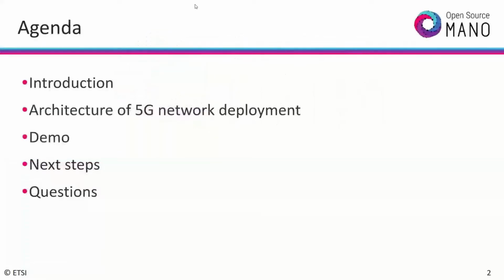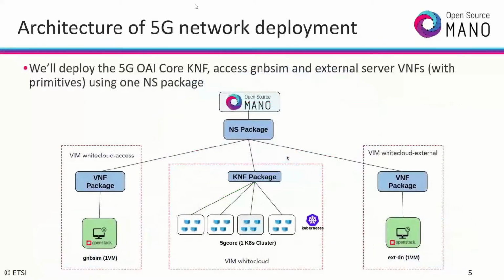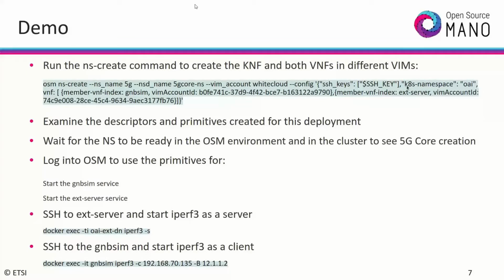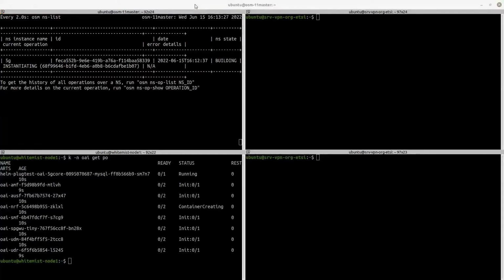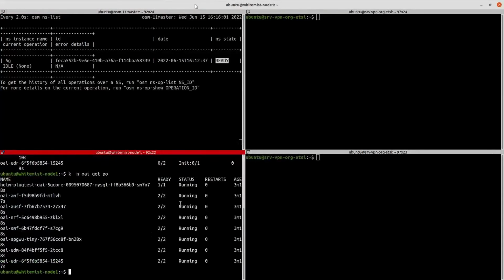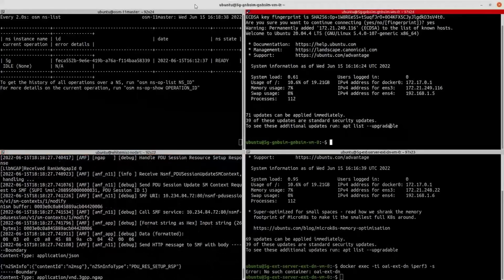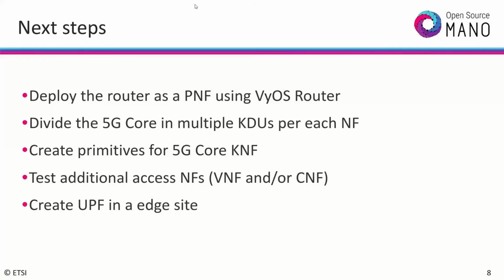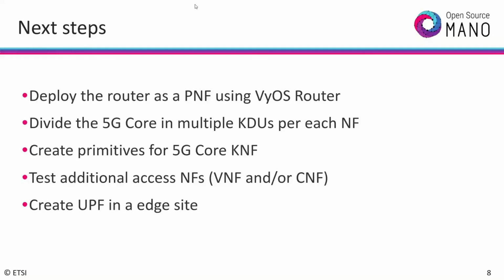OSM#13 Ecosystem Day - Whitestack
5G Multi-site deployment using OSM by Whitestack
Speakers: Sergio Tarazona (Solution Architect ) - Whitestack
Abstract: In this session we will talk about the progress made in the deployment of a 5G Core in a multi-site environment using OSM